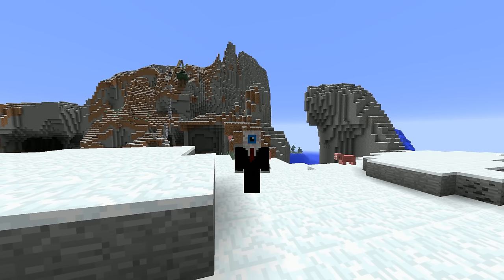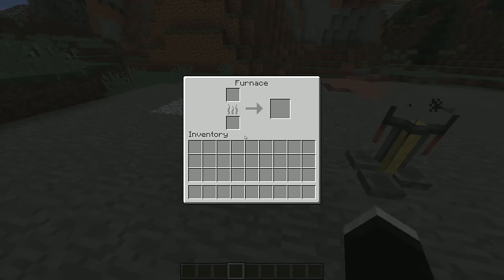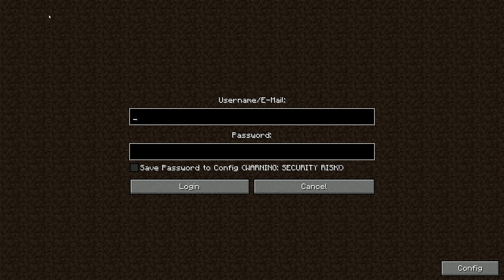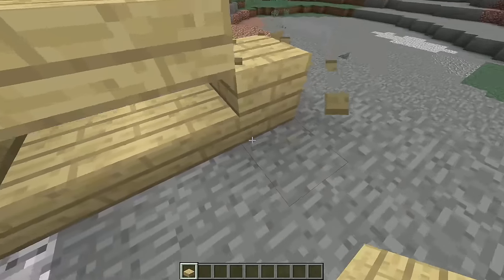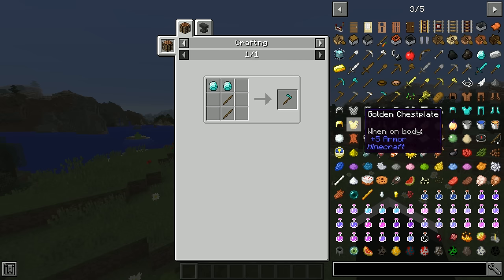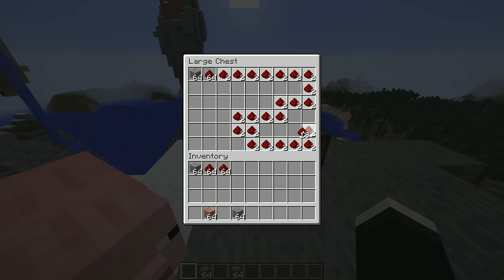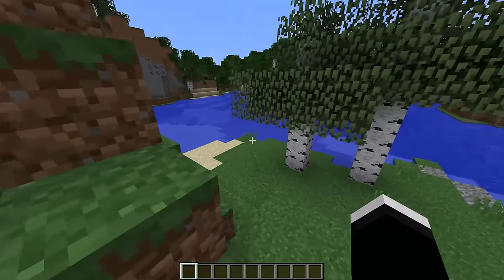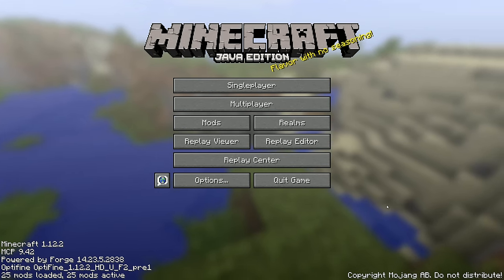10 Minecraft Mods Every Player Should Have Installed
Regardless of how you play the game, these 10 Minecraft mods are absolutely amazing to play with. Ranging from quality of life mods to simple performance improvements, there really isn't a reason you shouldn't install these mods.

MODS

MUSIC